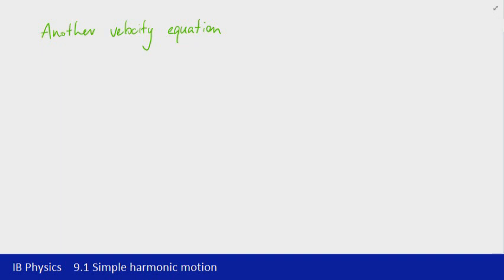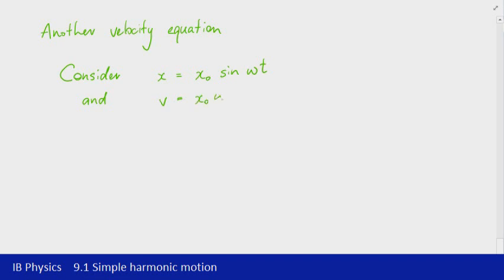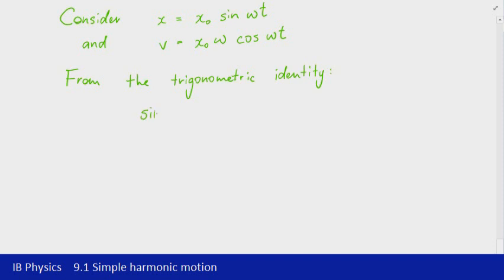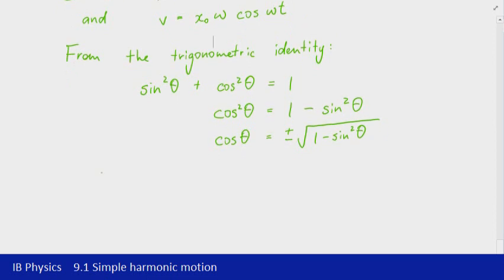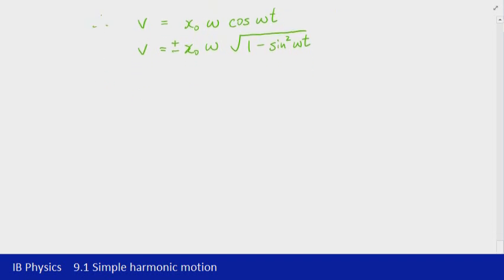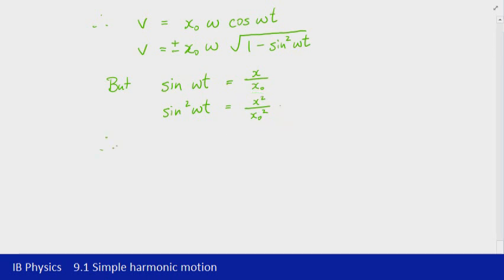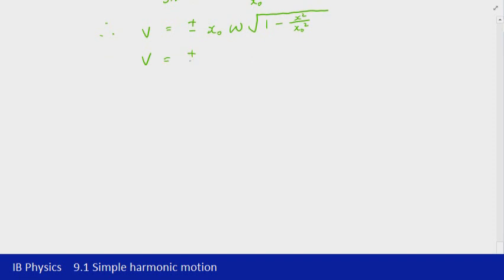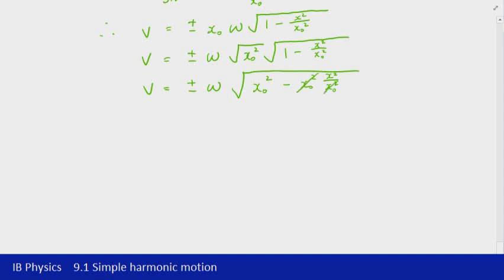IB Physics (2016) - 9.1 Simple harmonic motion Part 4 - Another velocity equation for SHM